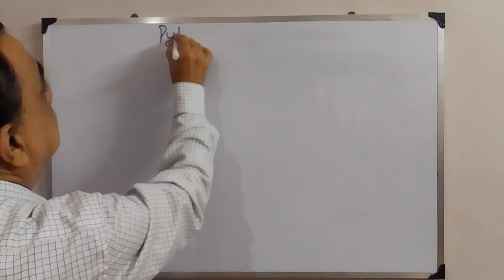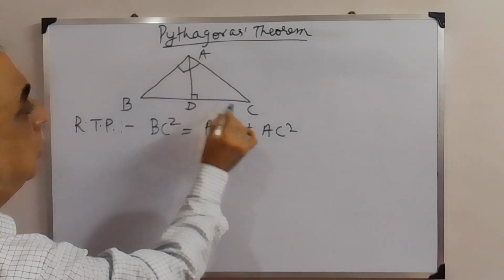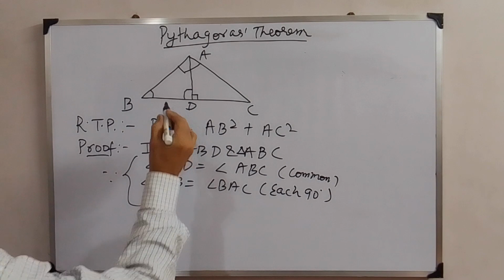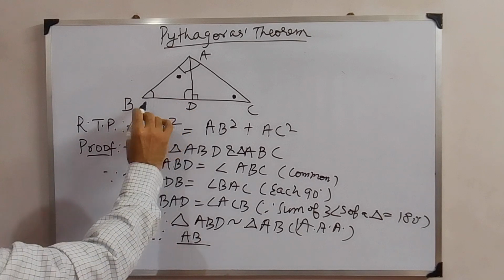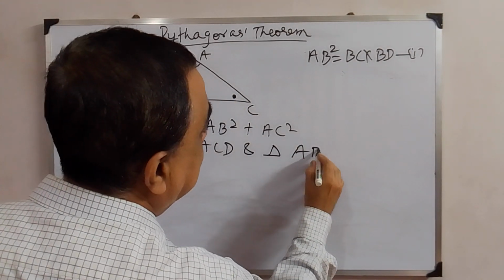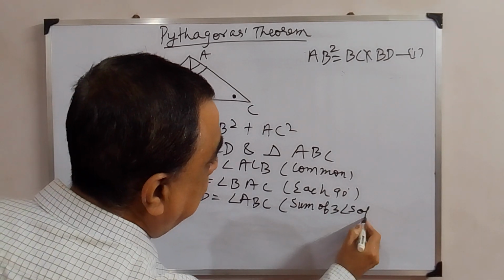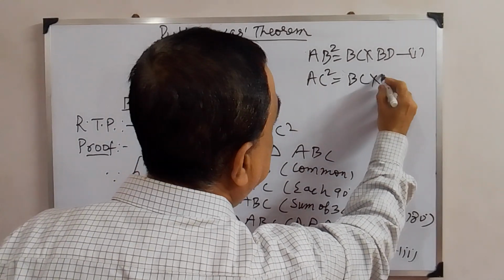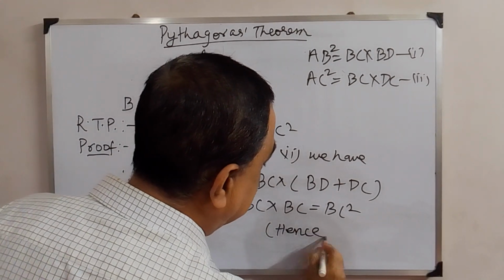9 December 2023